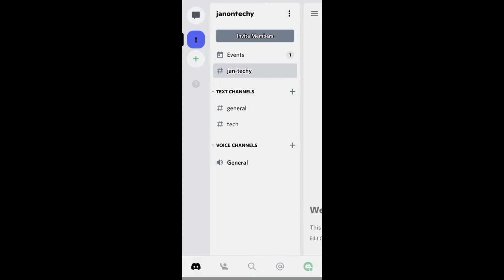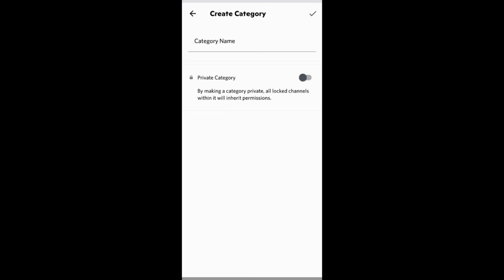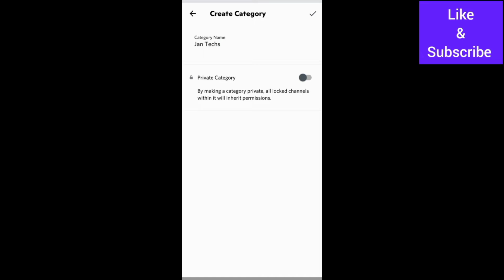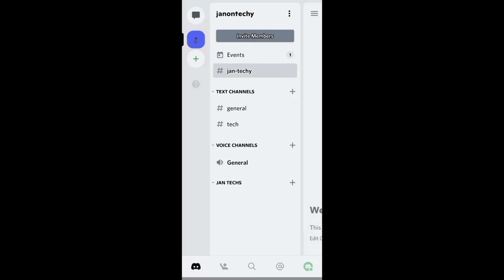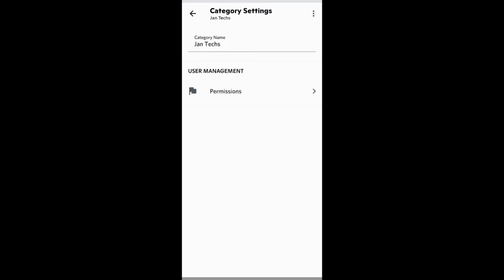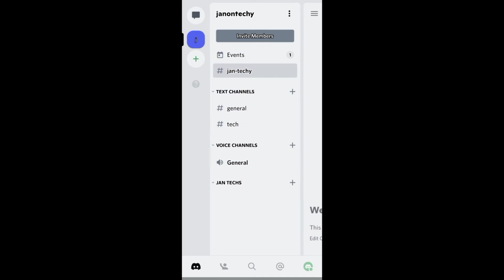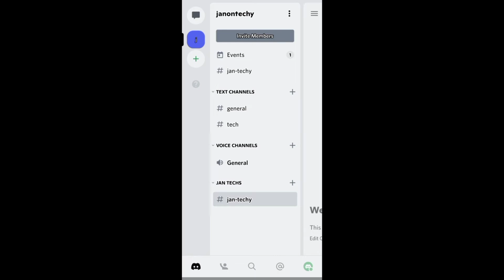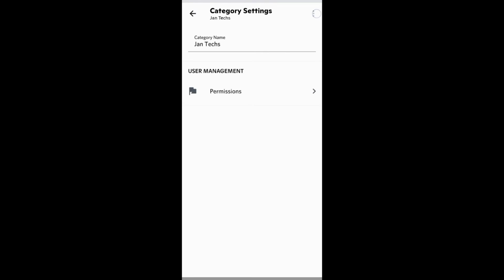How to Create Discord Category—Plus Roles and Editing Categories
Learn how to make a Discord category. Learn also how to create a role category on Discord on android. In addition, learn how to edit Discord categories on mobile. Moreover, learn how to make category roles on Discord on iPhone.

0:00 - Introduction
0:10 - Creating Discord Category
0:32 - Setting Up Discord Category
0:52 - Deleting Discord Category
1:02 - Conclusion